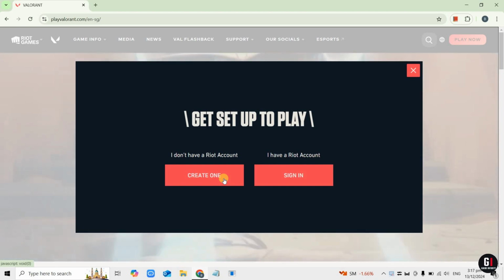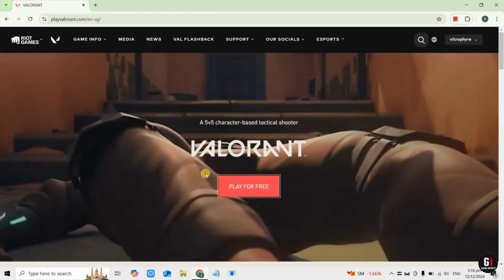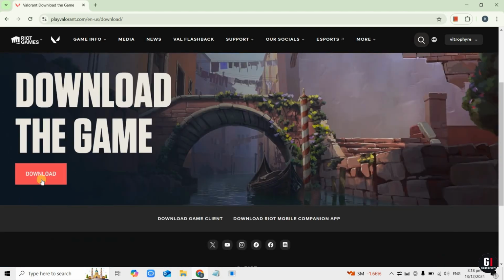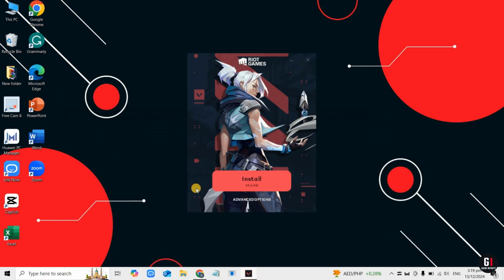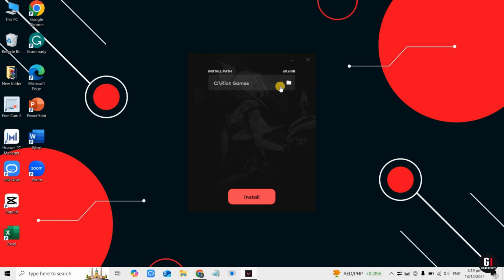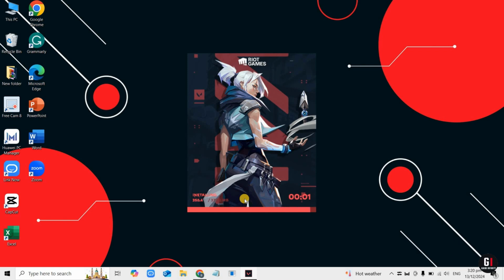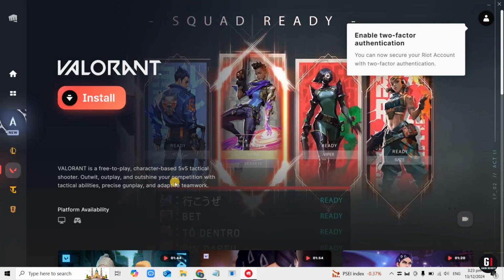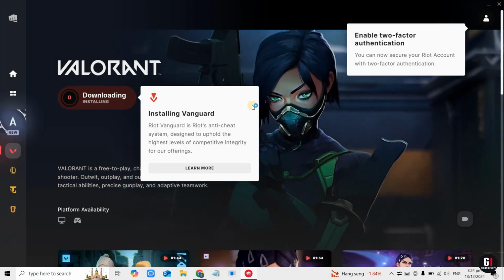How To Download Valorant On PC and Play (Easy)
In this video I will show you How To Download Valorant On PC and Play